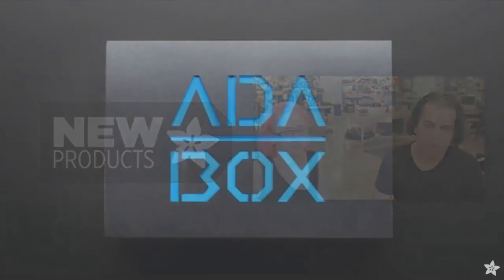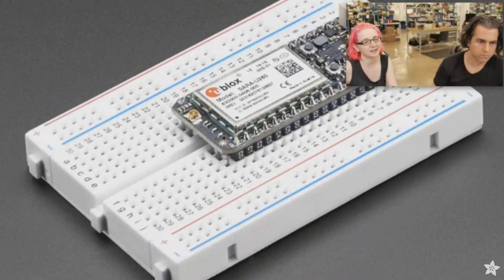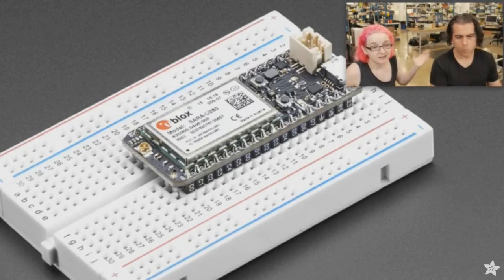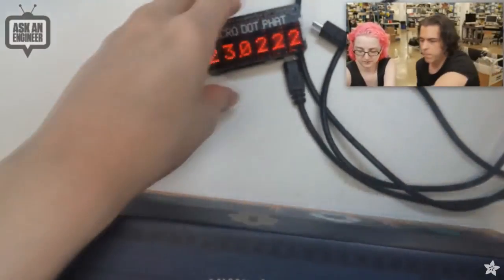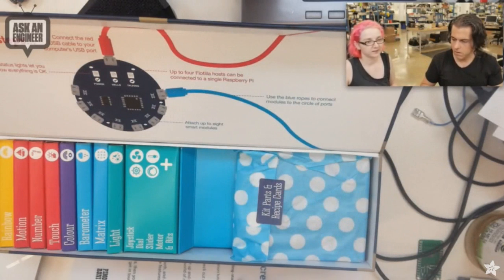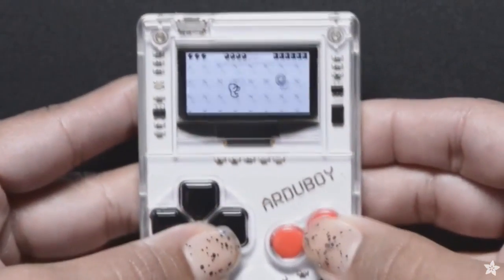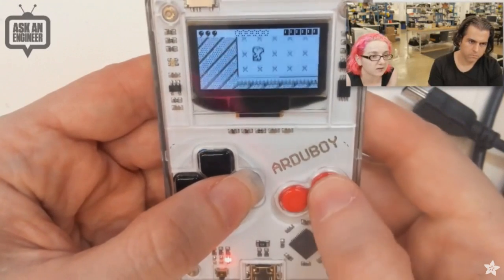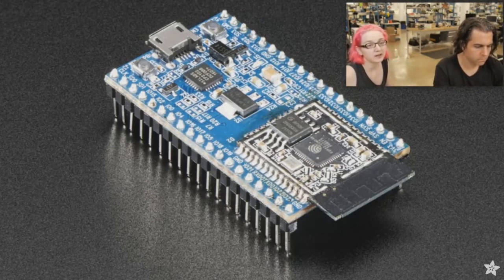New Products 9/21/2016